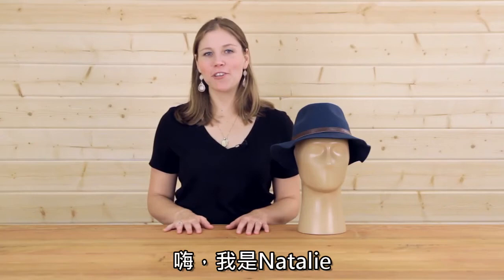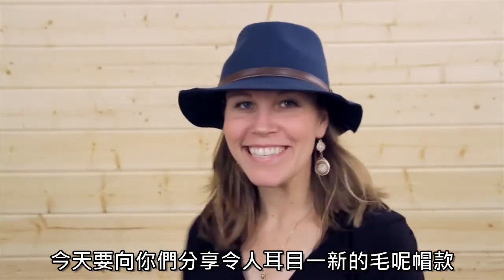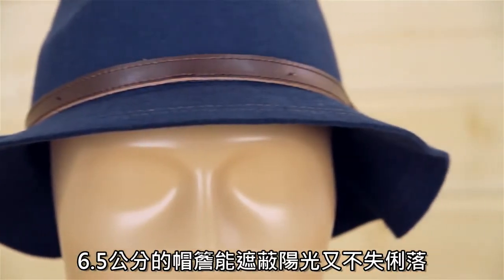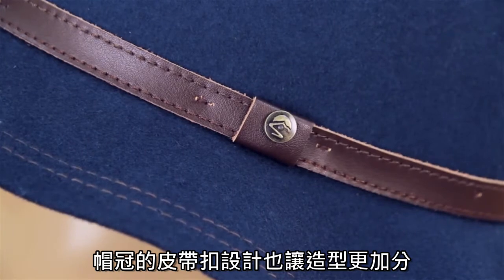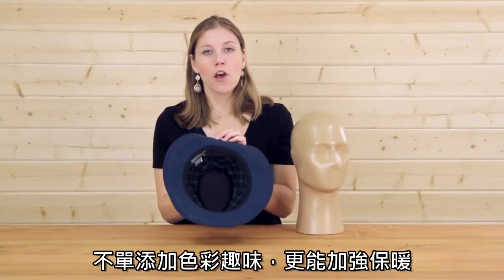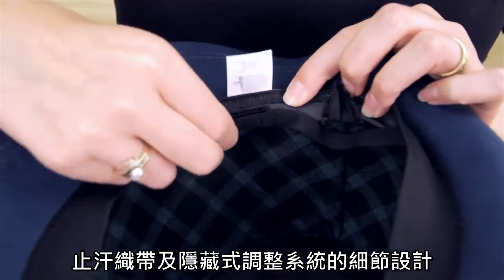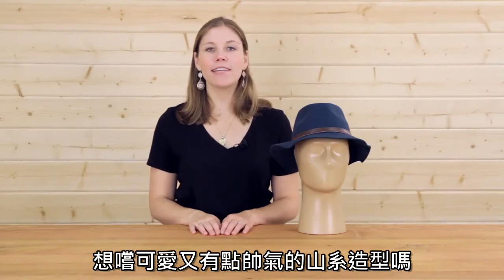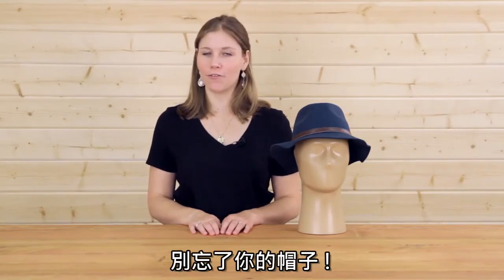Sunday Afternoons 抗UV防潑紳士帽 Tessa Hat